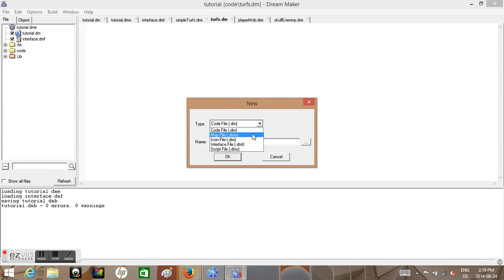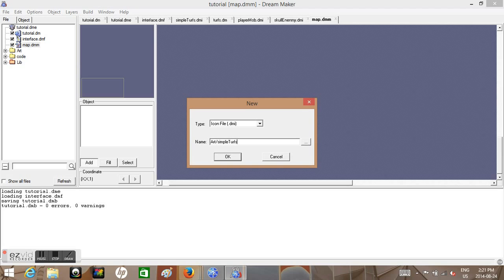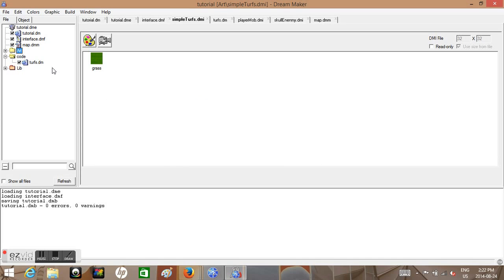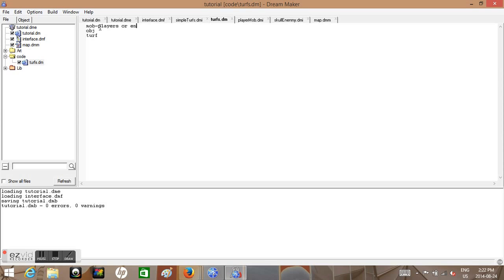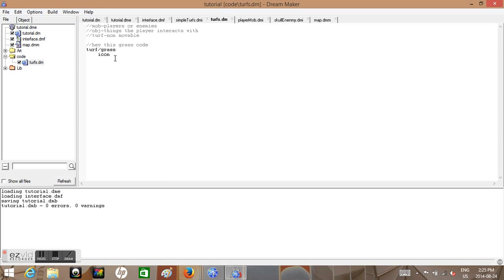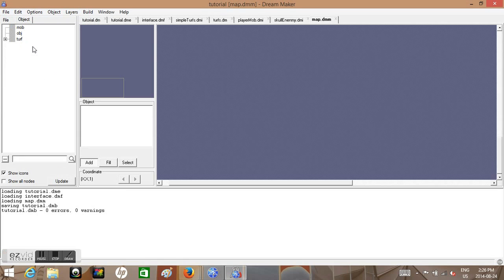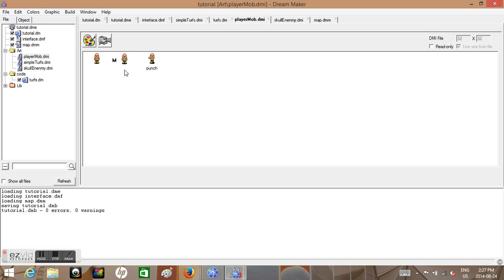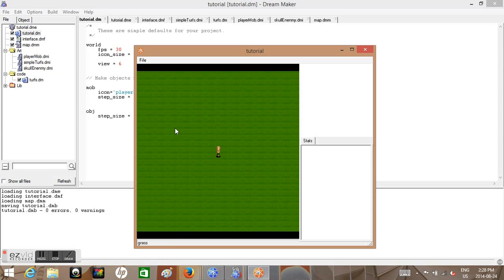Byond Tutorial Part:2. Making map and player setup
This is byond tutorial part 2. We will be focusing on making a map file, and putting your playable character in. Any questions ask below.

Part 3 will be a lot more content and learning with simple AI and Combat